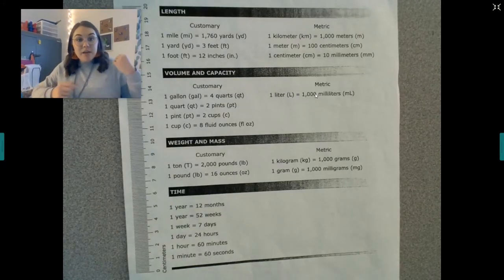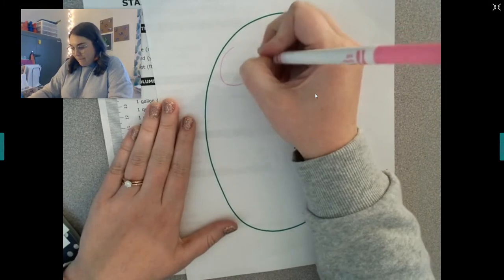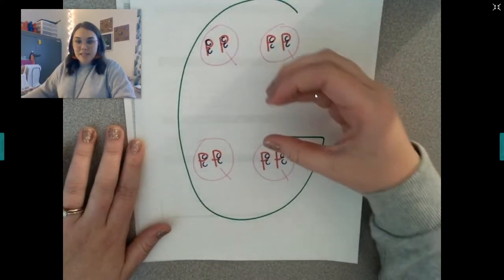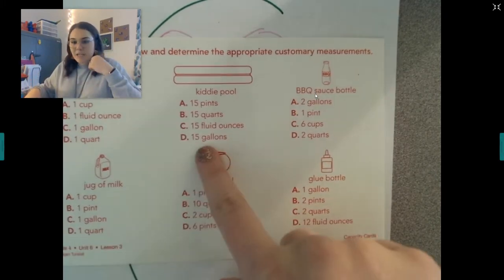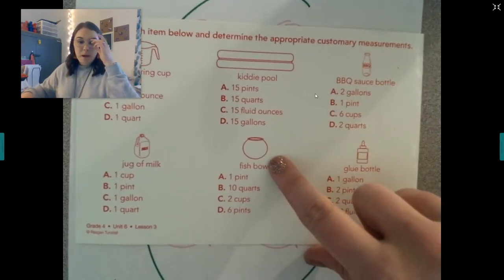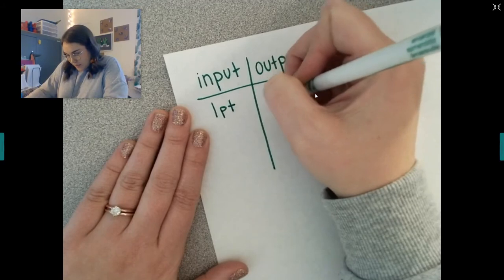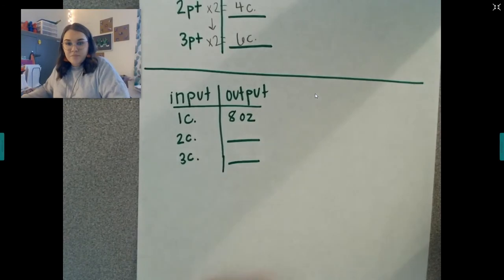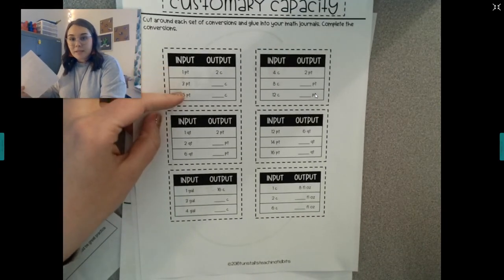Measurement: Customary Capacity